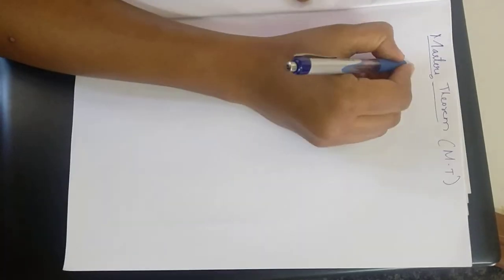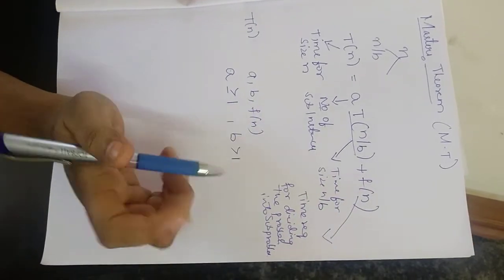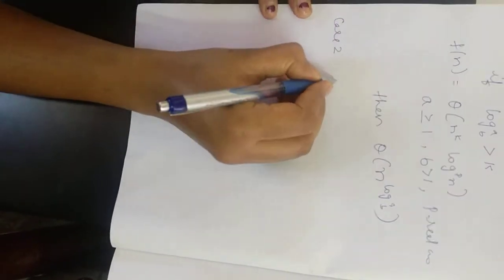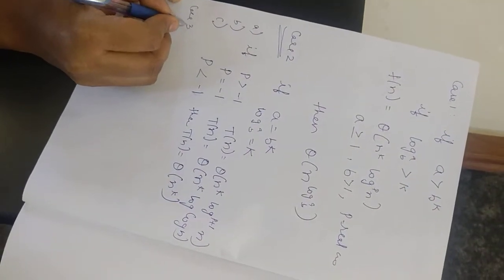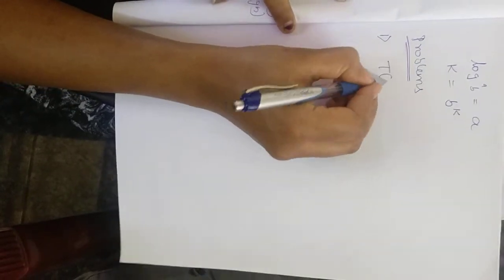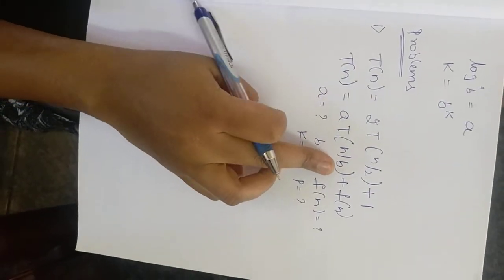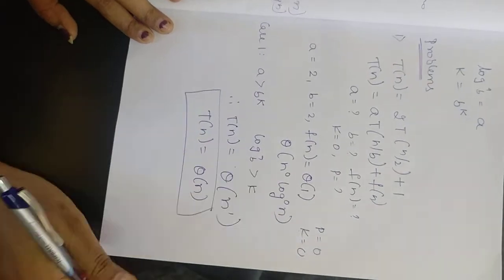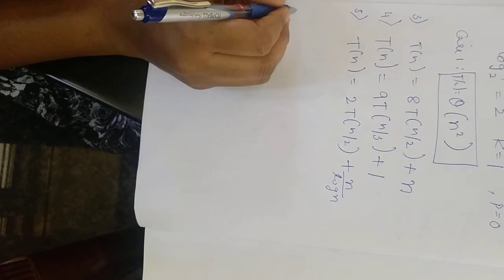3.6 Master's theorem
Explained Master's theorem with example problem